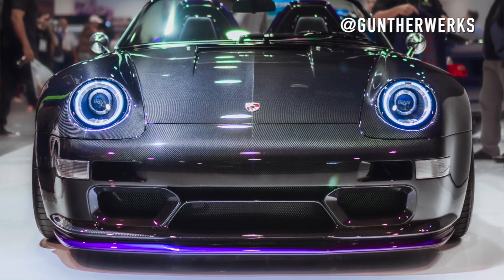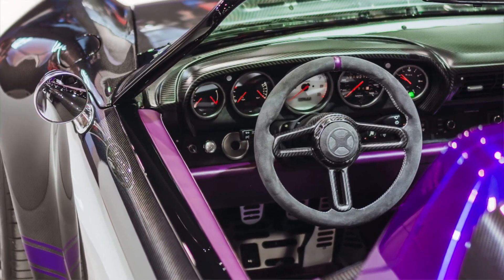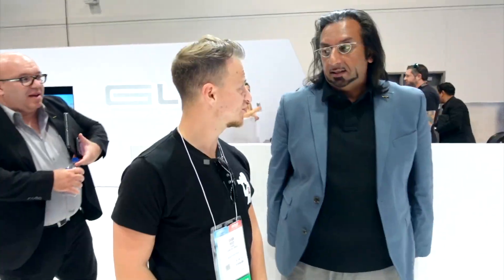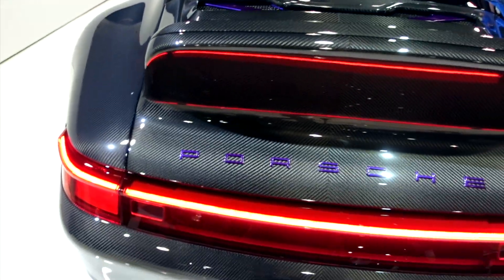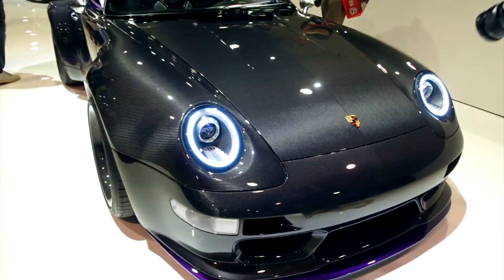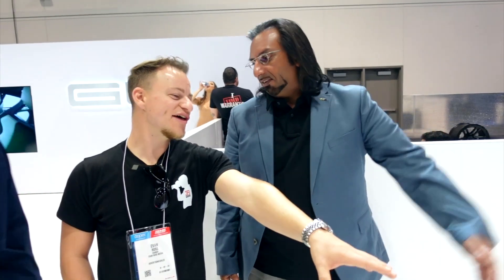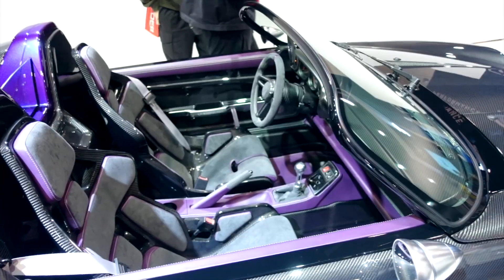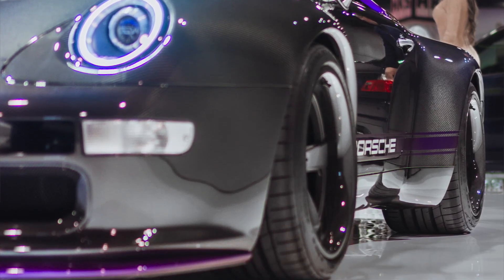The Man Behind The $2 Million Porsche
Today we interviewed Amjad Ali from GUNTHERWERKS to discuss their full carbon 993 RESTOMOD at SEMA

DO YOU WANT TO KNOW HOW I GROW ORGANICALLY ON SOCIAL MEDIA? I'M GIVING AWAY MY STEP-BY-STEP GUIDE ON HOW I DID IT TO THE FIRST 20 PEOPLE WHO CLICK THIS LINK: